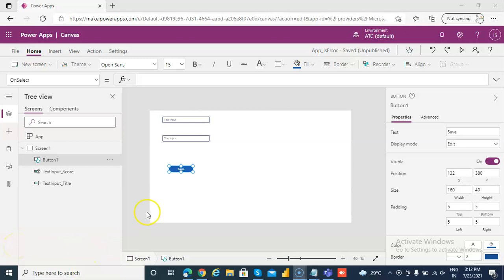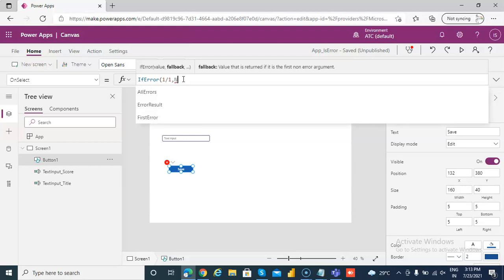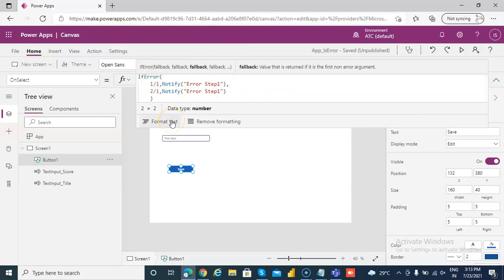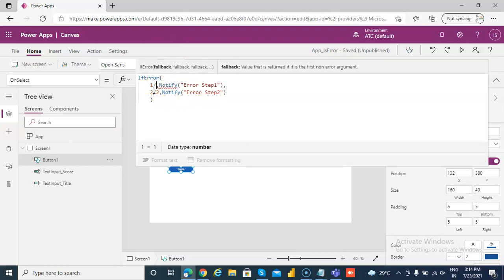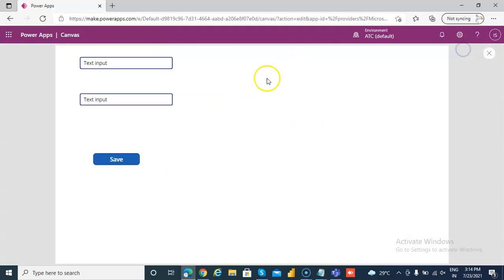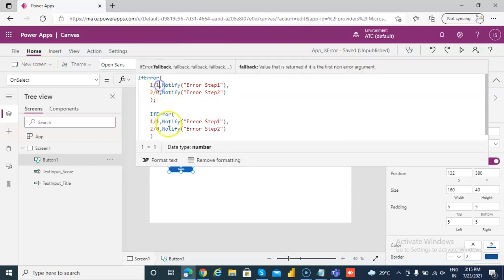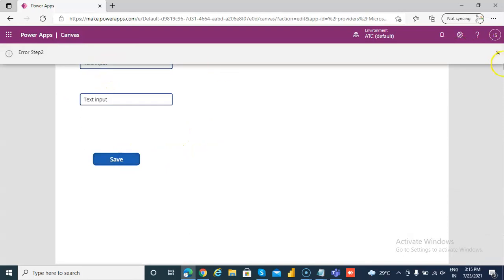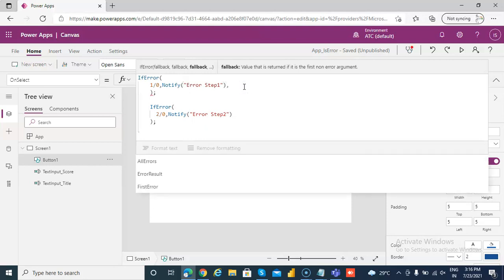Lesson120 - Error Handling ,IfError - Power Apps 1000 Videos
Description - This Video Covers Error Handling ,IfError